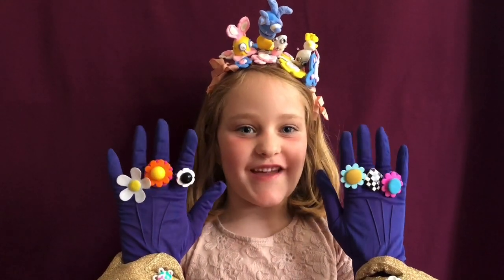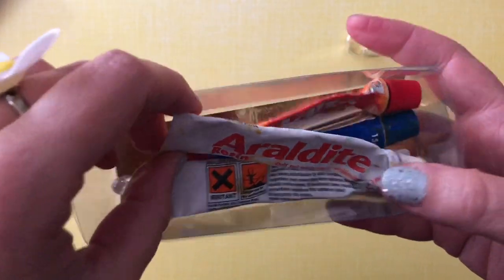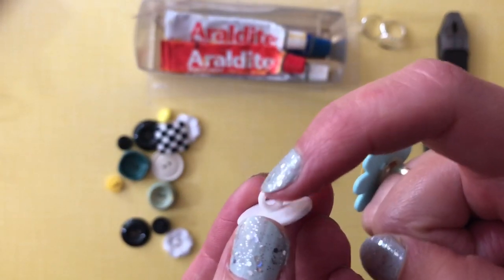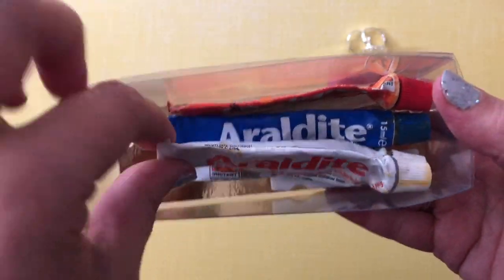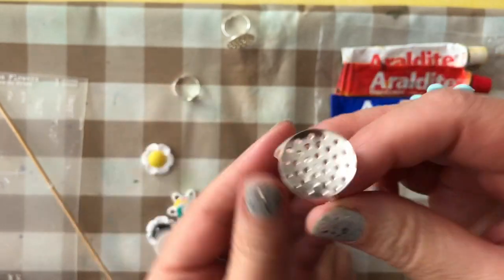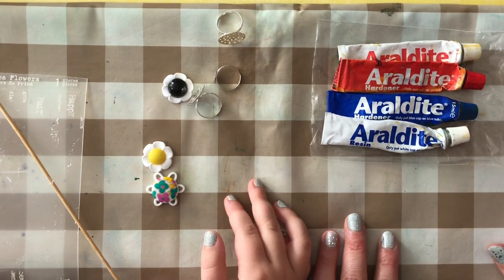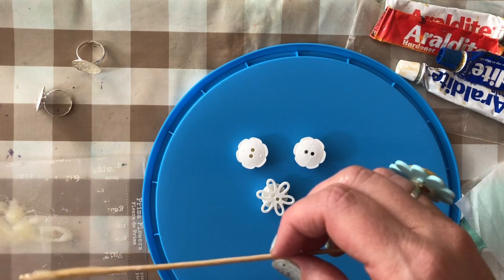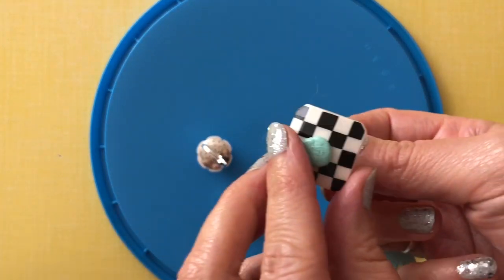Make Fun And Original Rings With Buttons